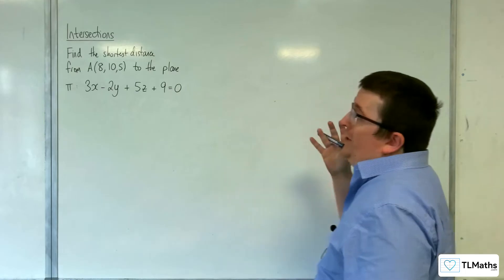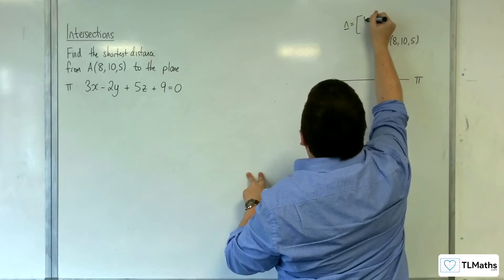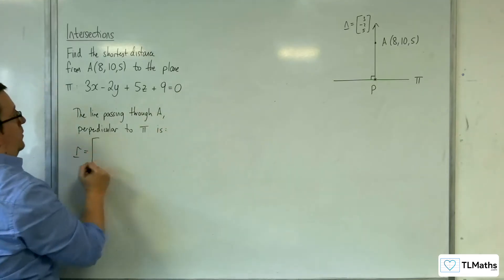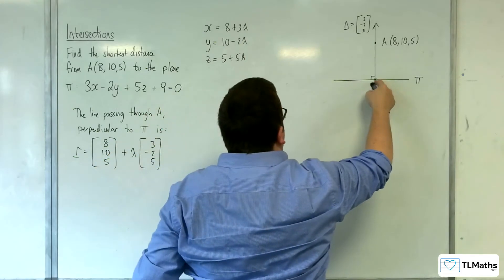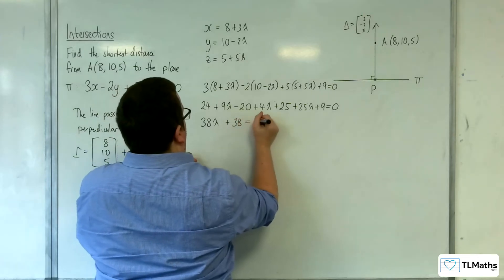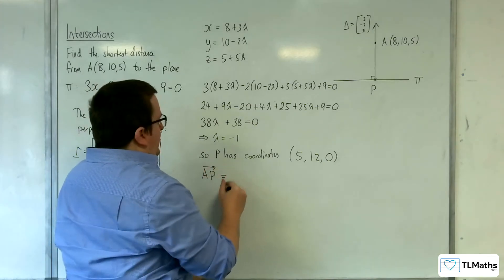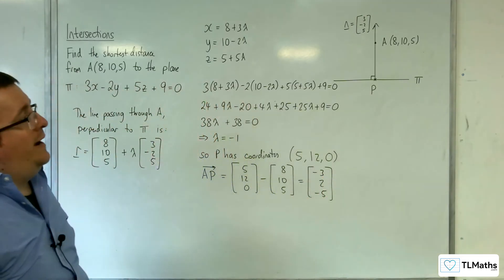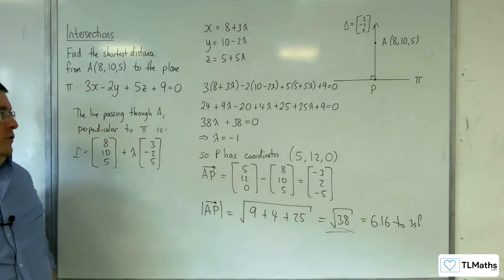A-Level Further Maths F5-07 Intersections: Finding the Distance from a Point to a Plane